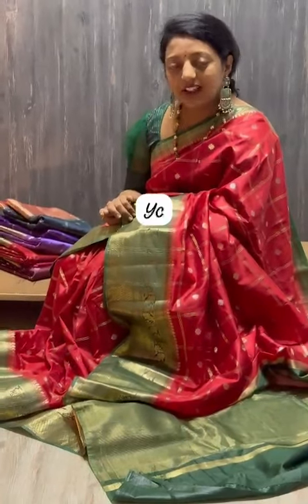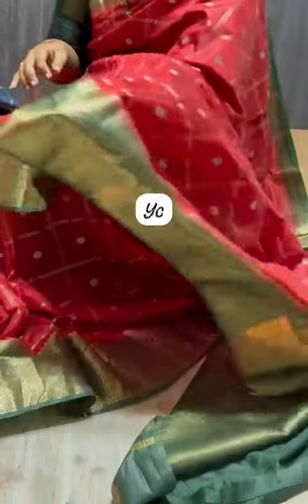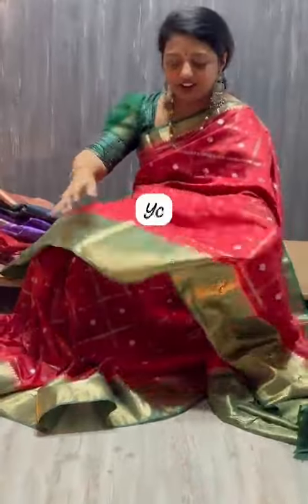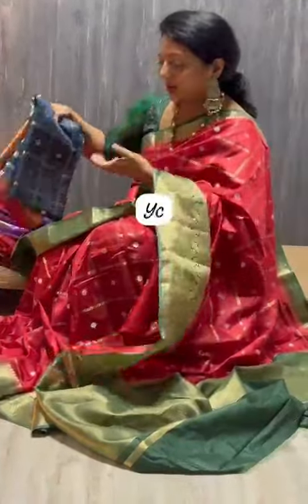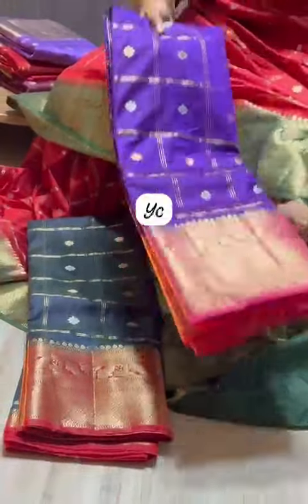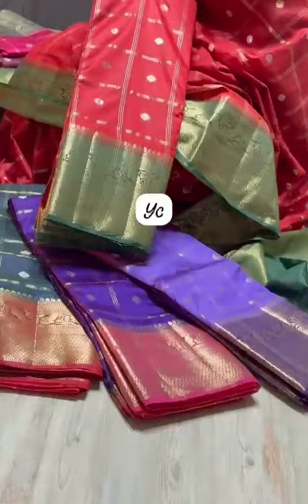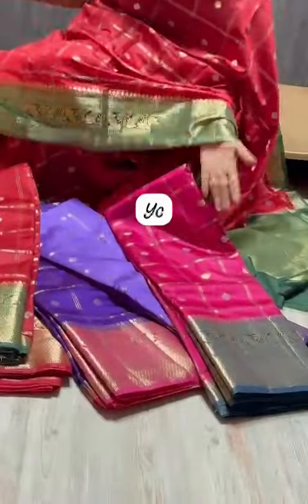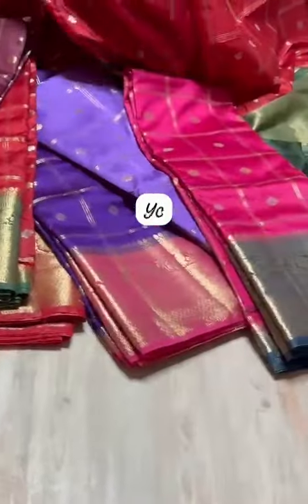kattan pattu sarees cost 2499/-saree